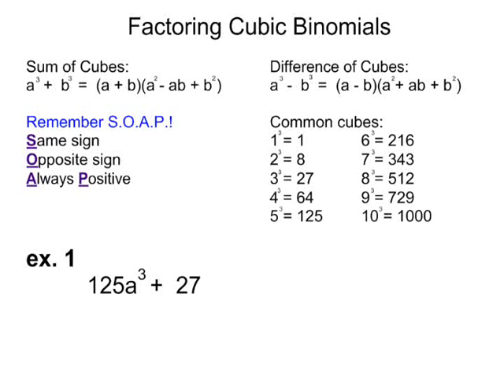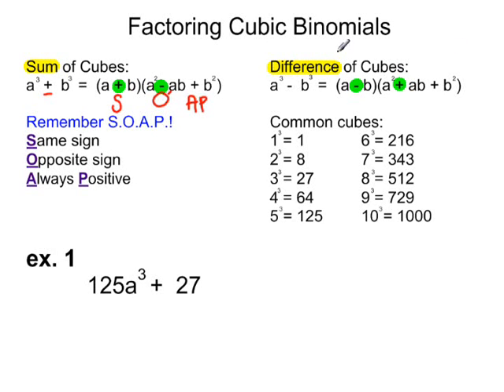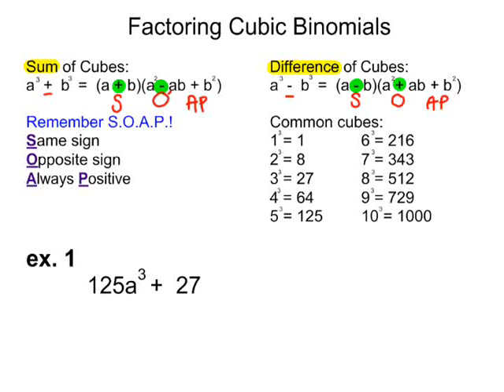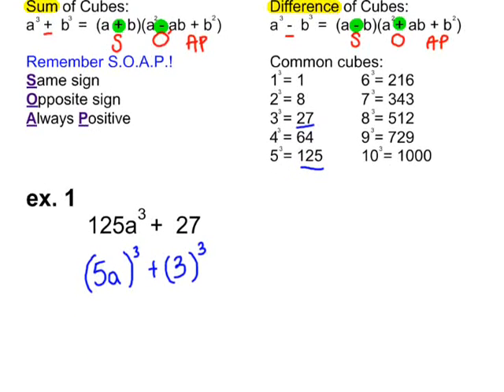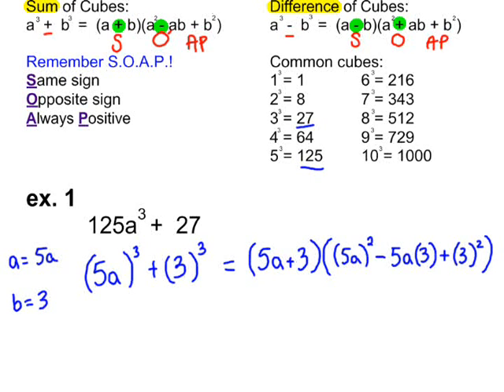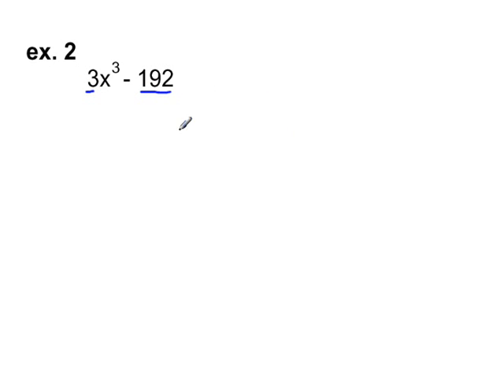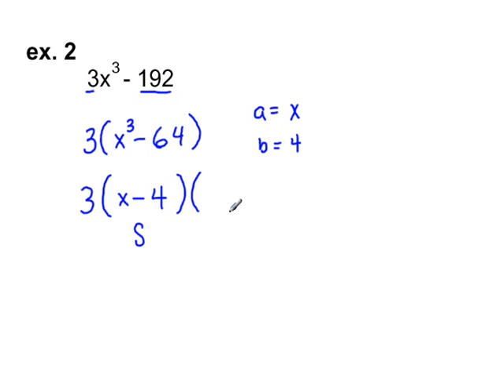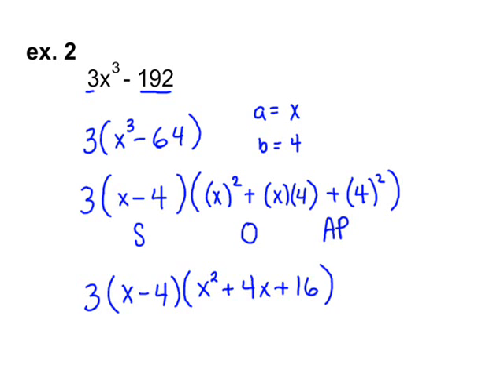Factoring Cubic Binomials